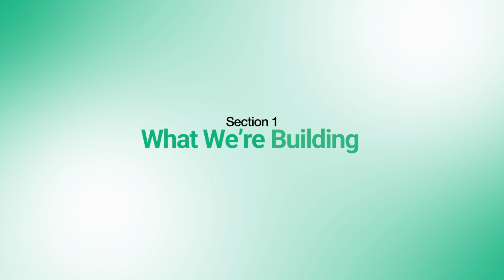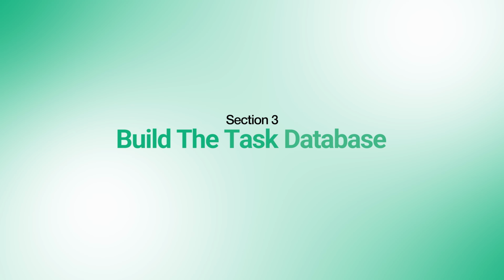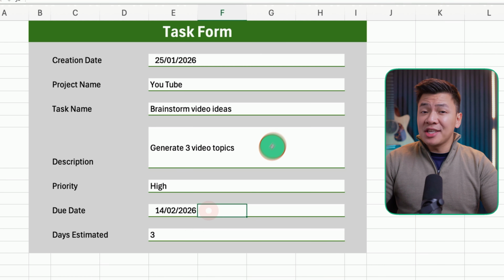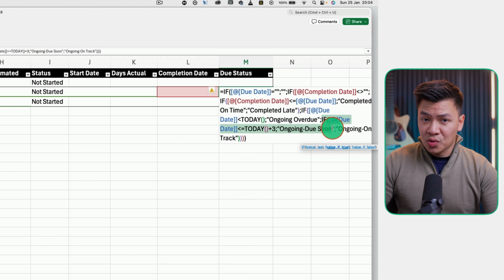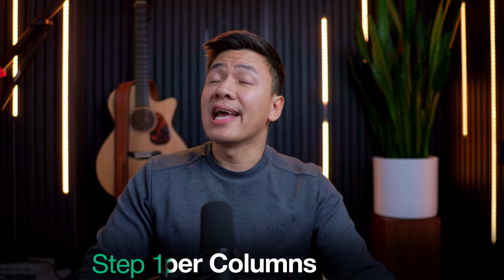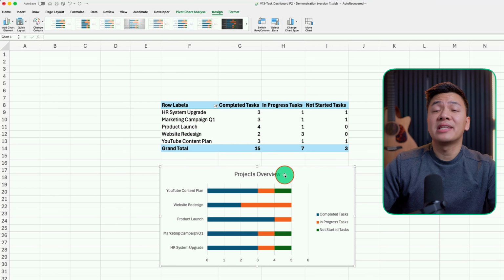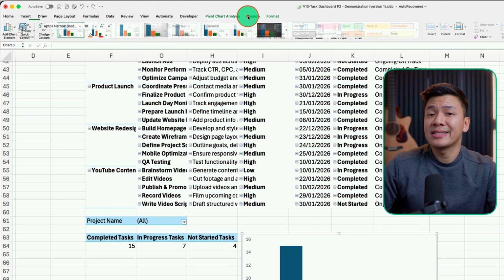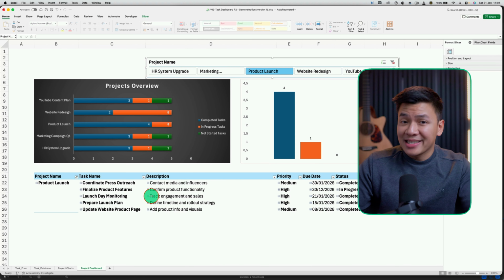Turn Excel Into a Project Management System (Full Step by Step Build)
🚀 What You'll Learn in This Excel Project Dashboard Tutorial
In this video, we build a complete project management system in Excel using:

A structured Task Entry Form
A dynamic Task Database (Excel Table)
Automated Status & Due Status formulas
Pivot Tables for project tracking
Pivot Charts for visual reporting
Helper columns for status counting
A clean, interactive Project Dashboard
Slicers for real-time filtering

By the end, you'll have a professional Excel project tracker that feels like a real project management tool.

If this tutorial helped you:
💬 Comment your biggest Excel challenge